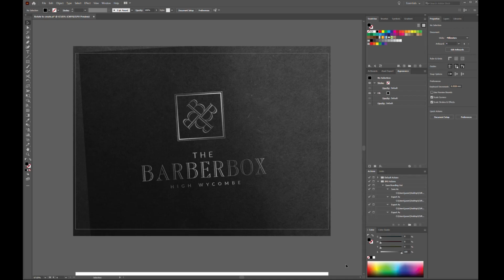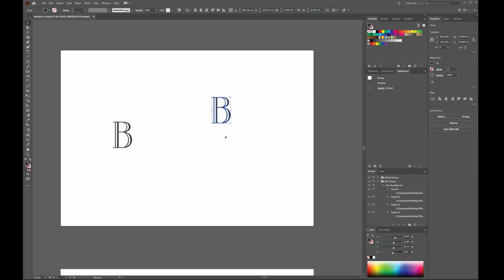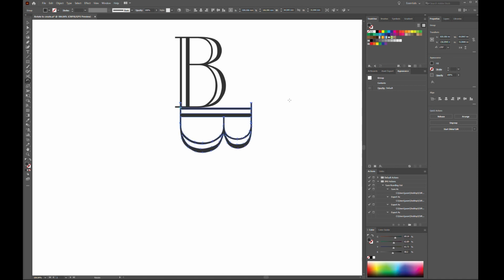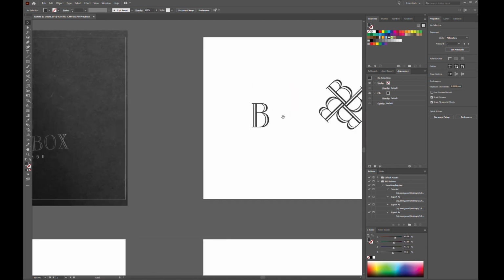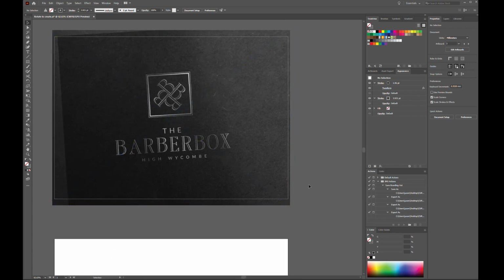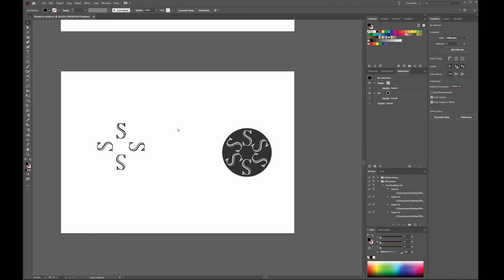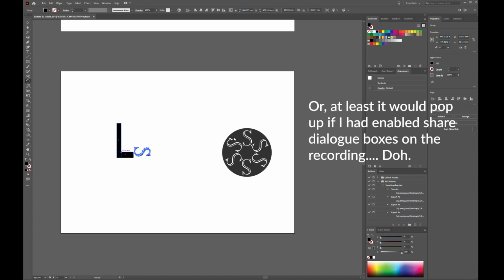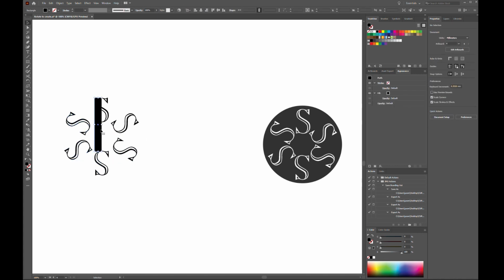Logo Rotate To Create illustrator